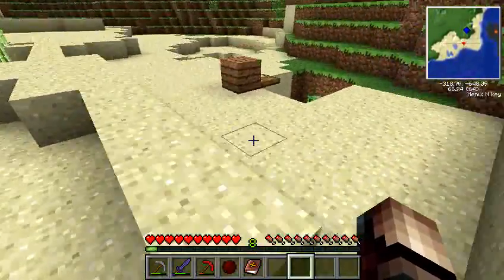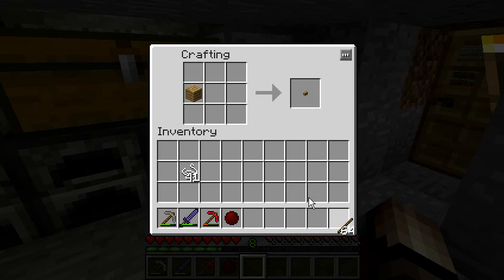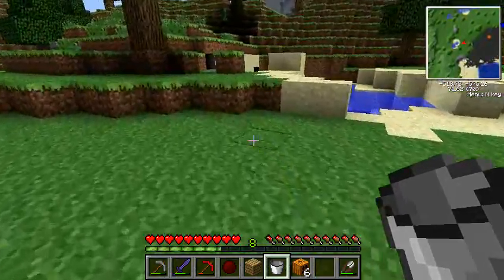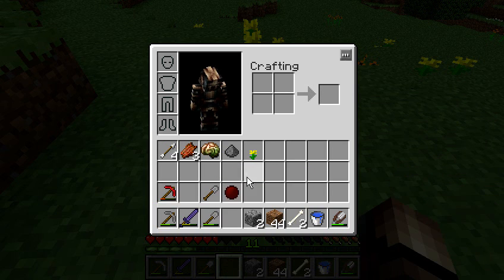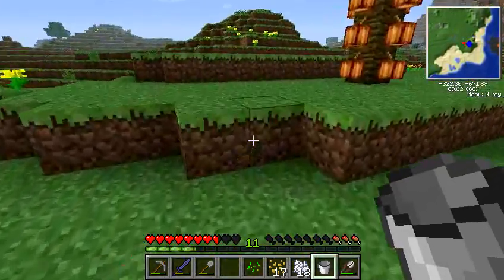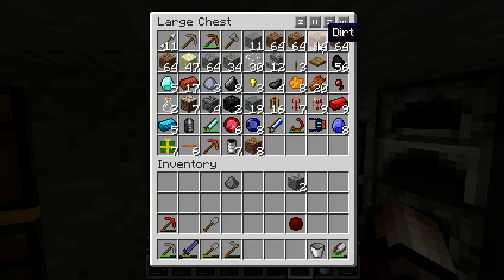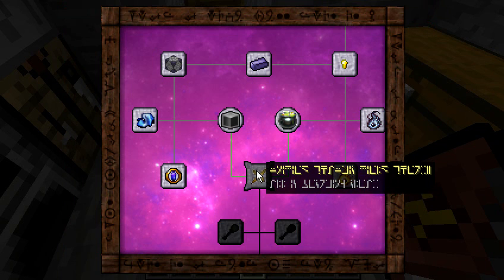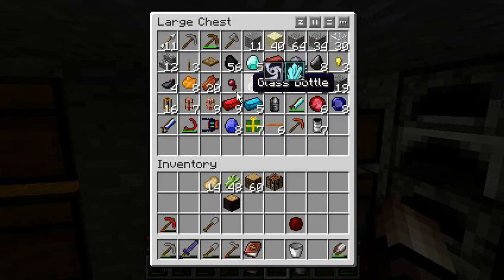ForgeCraft Episode 12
Forgecraft Season 1, episode 12.